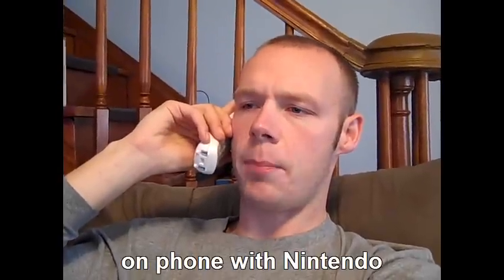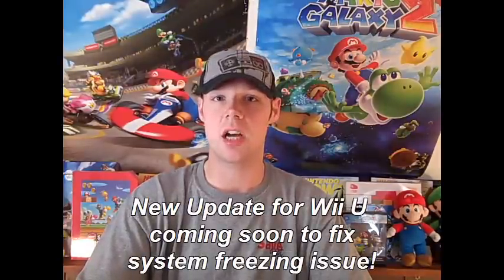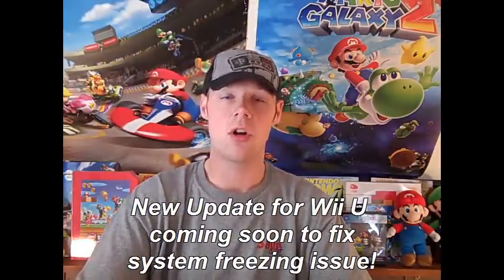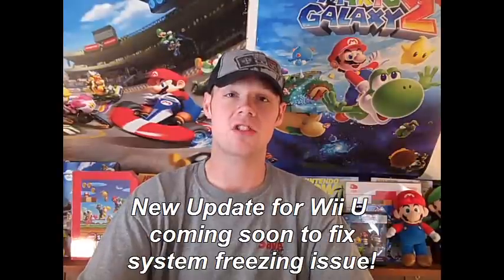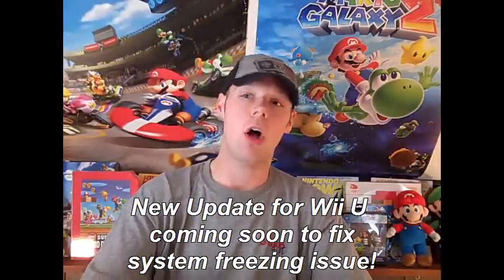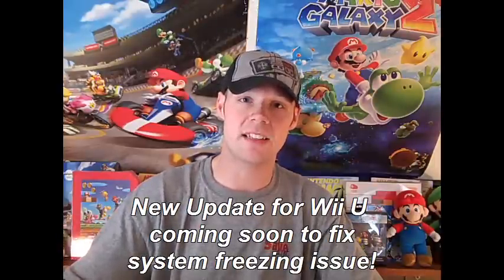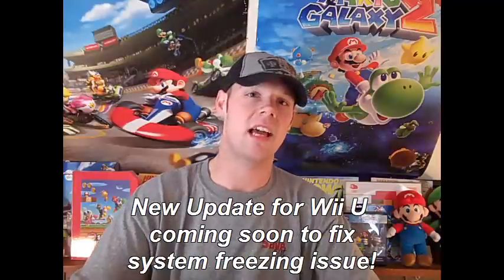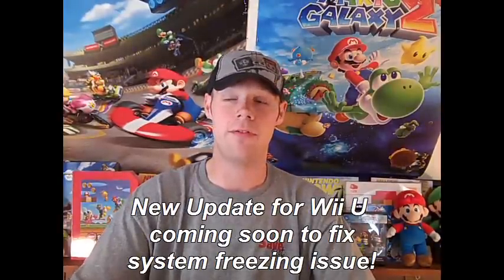Nintendo Wii U FREEZING! System update coming soon!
So your brand new Wii U is freezing up on you too? Join the crowd! Called Nintendo and they told me there will be an update coming in the next few weeks that should fix this issue. We shall see!